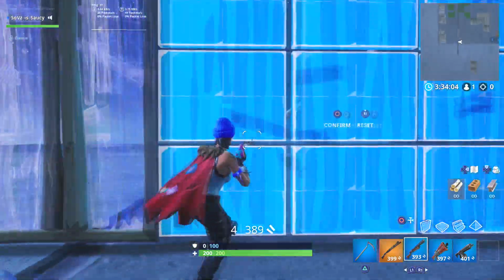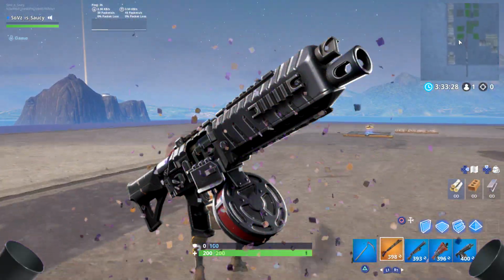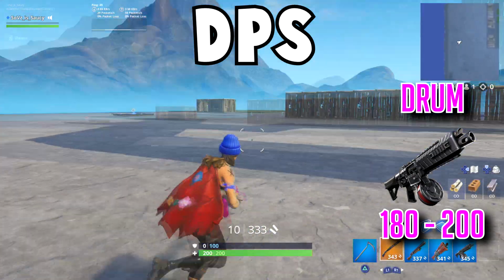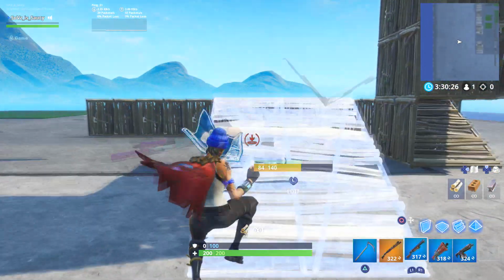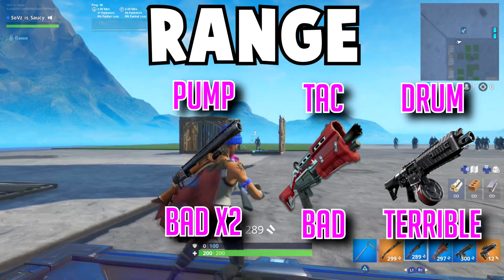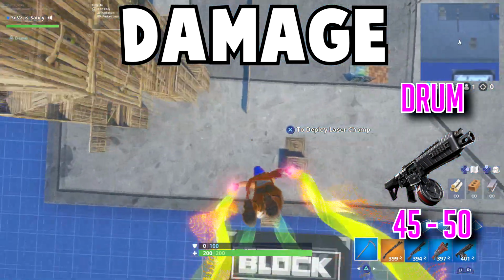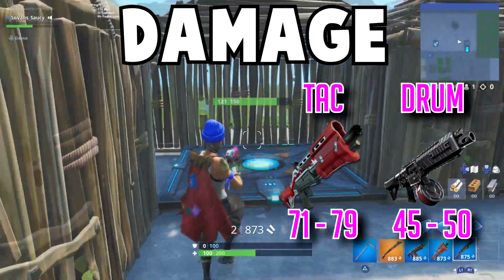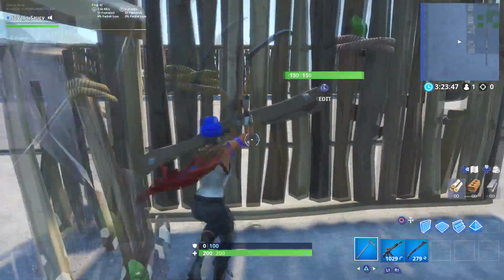Which Shotgun is The BEST In Fortnite? (Pump vs Combat vs Tac vs Drum)